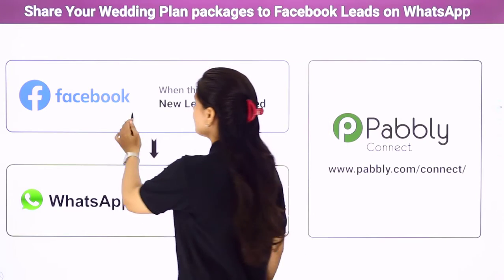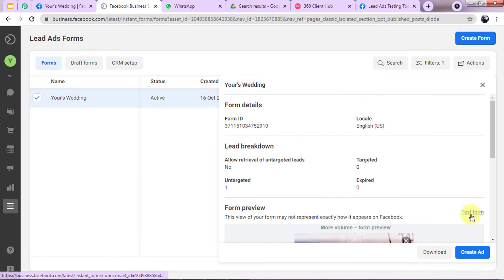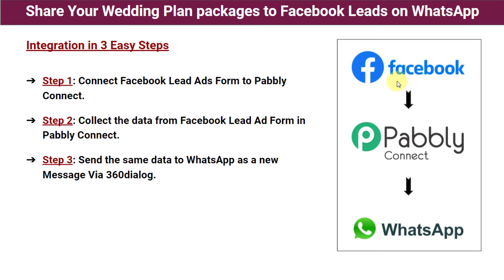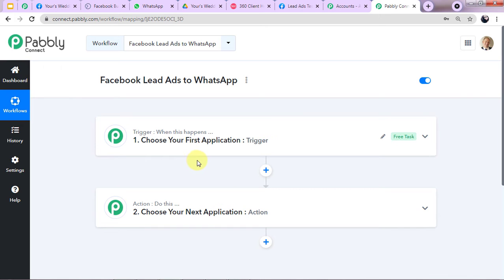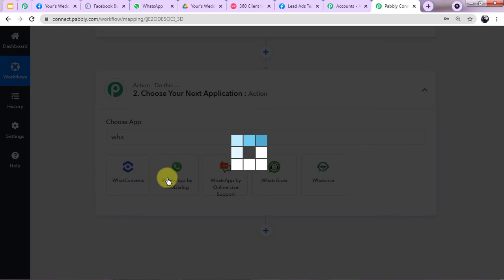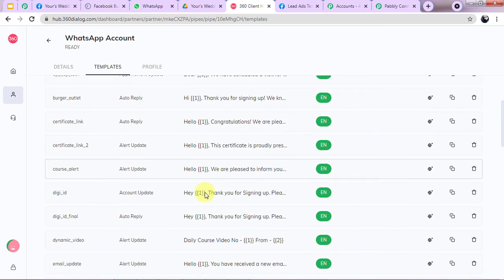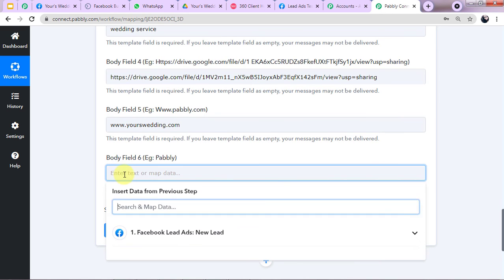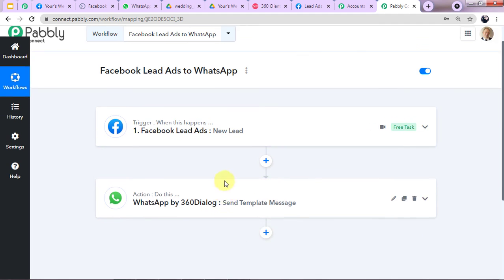Automatically Share Your Wedding Plan Packages to Facebook Leads on WhatsApp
✅ In this video, we will learn Facebook WhatsApp integration, where you can automatically share your wedding plan packages to Facebook Leads on WhatsApp with the help of Pabbly Connect.